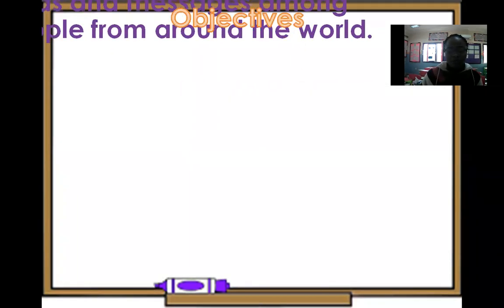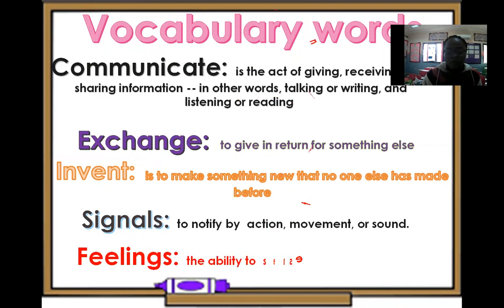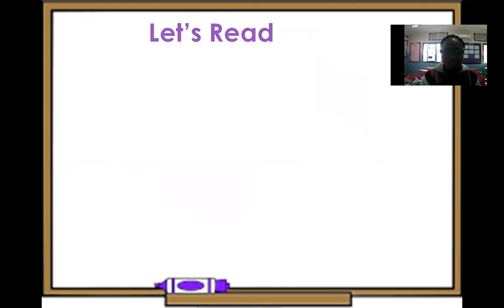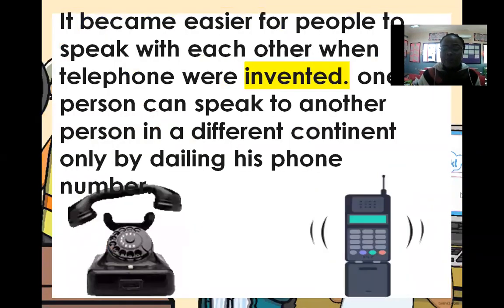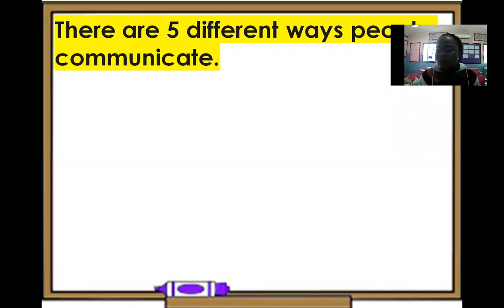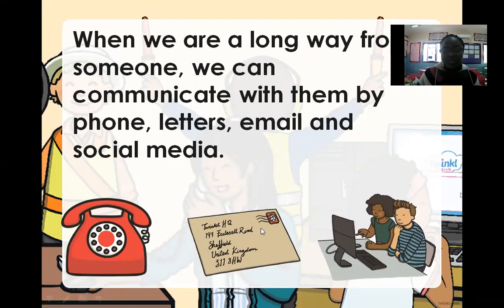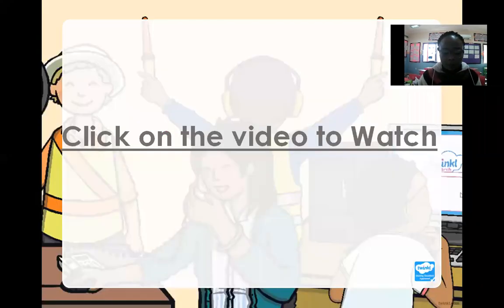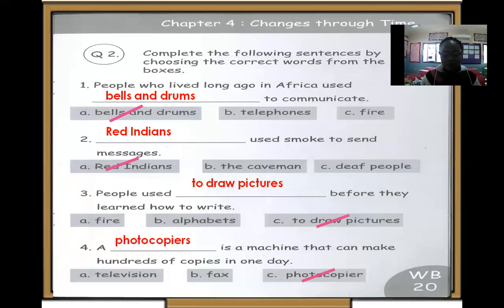TOPIC: COMMUNICATION DAY 1